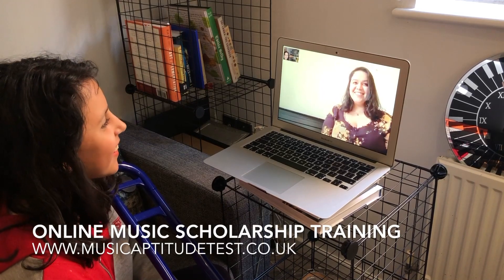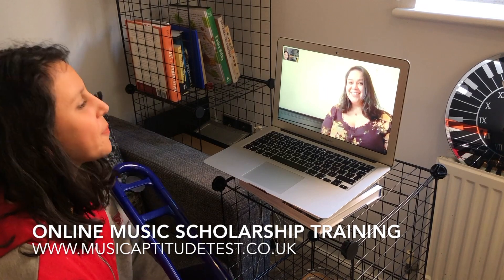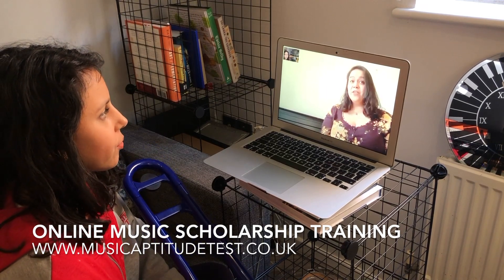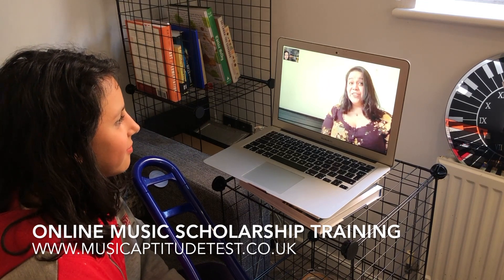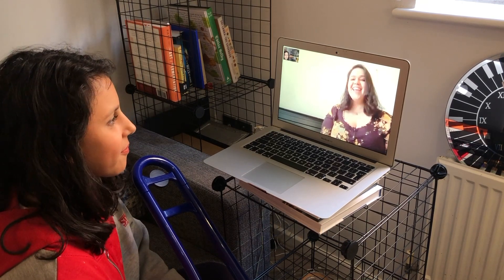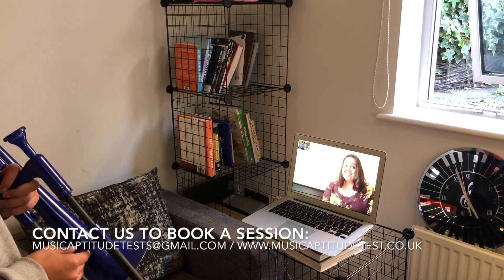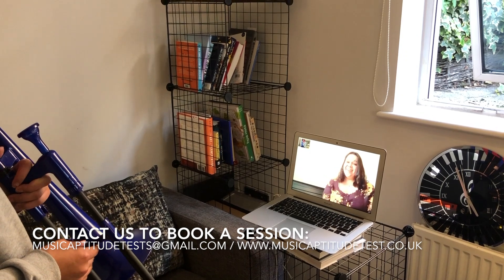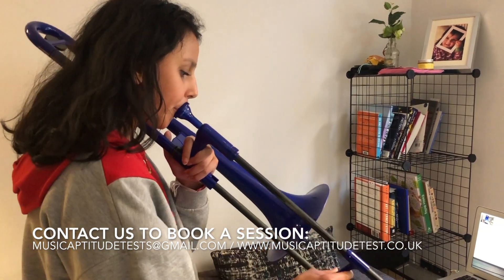Online Music Scholarship & Aptitude Test Training Lessons with the team at the SE22 Piano School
We are now offering online Music Scholarship & Aptitude Test training lessons to students via Zoom, FaceTime or Whatsapp. This video shows you what we cover in the lessons and how the lessons are structured. Each lesson is tailored to your individual needs and the specific schools to which you are applying. We cover all areas of the test including the aural/aptitude tests, interview questions and listening to your pieces and coming up with a plan to help you feel confident on audition day.

You can book a session with us by visiting our web site or emailing us: